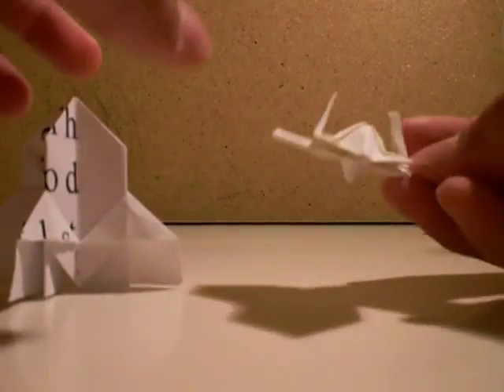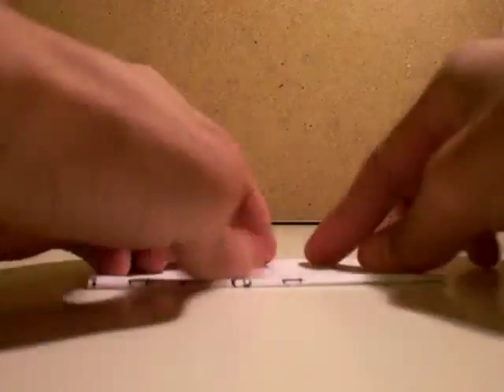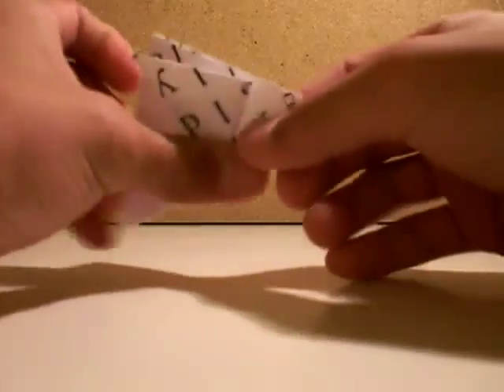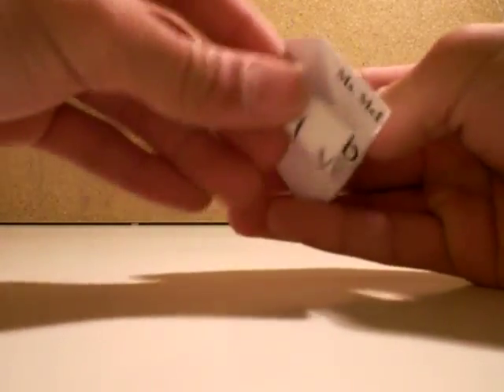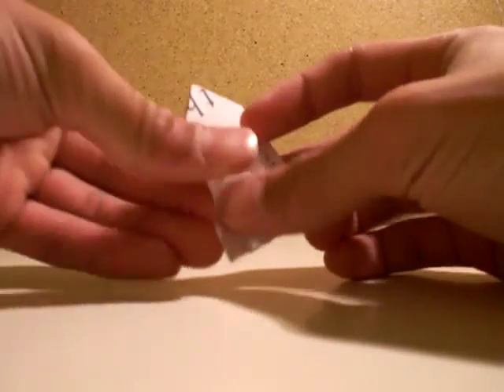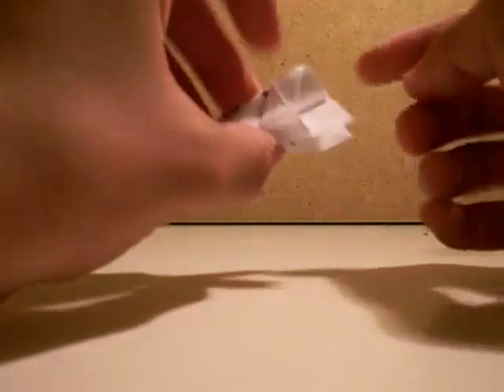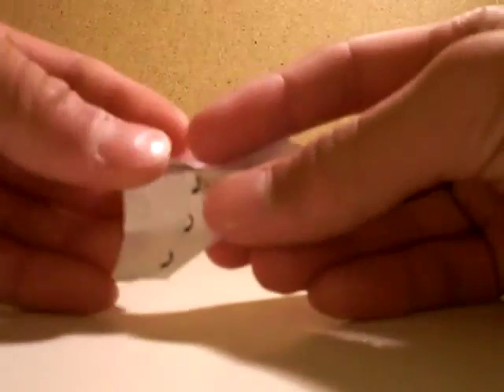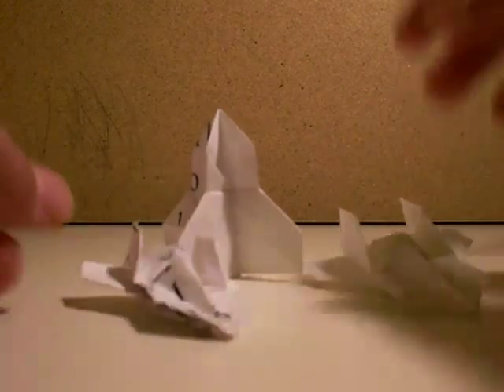how to make a space craft from origami rocket